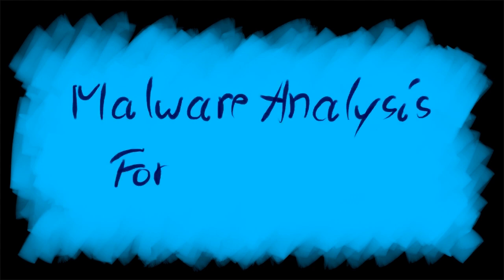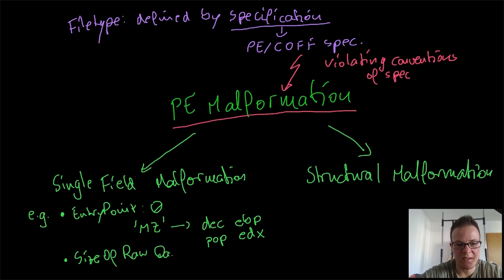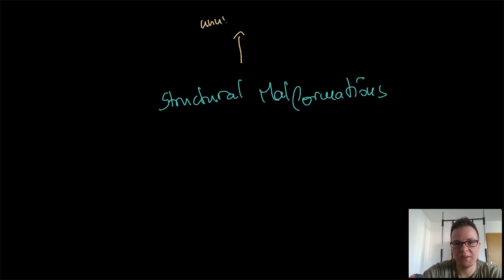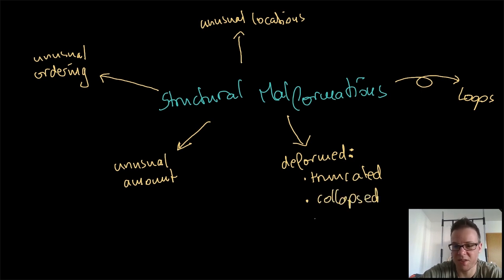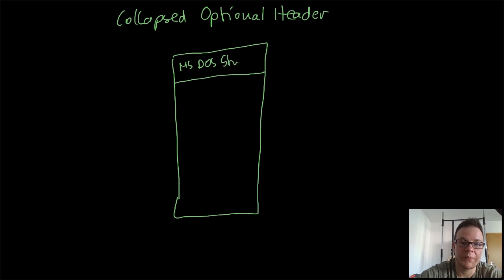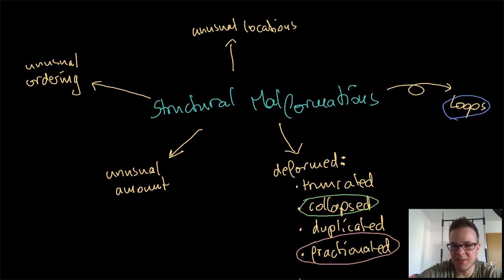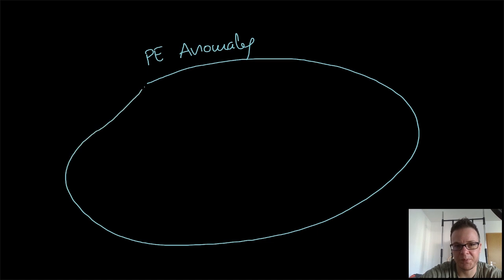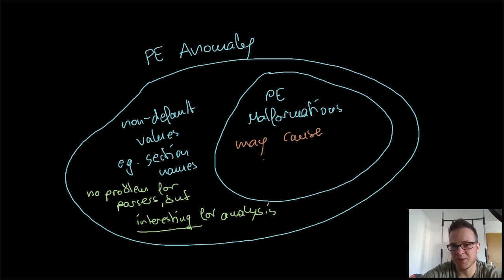Malware Theory - PE Malformations and Anomalies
We explore malformations and anomalies of the Portable Executable format. What kinds of malformations exist, why do they occur and how do they affect PE file parsers?